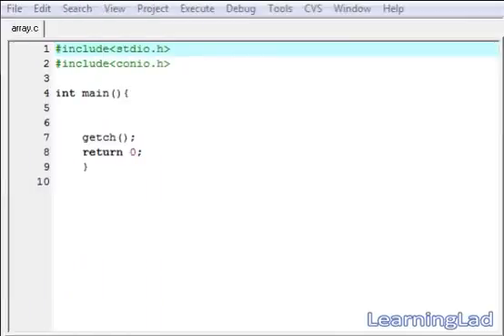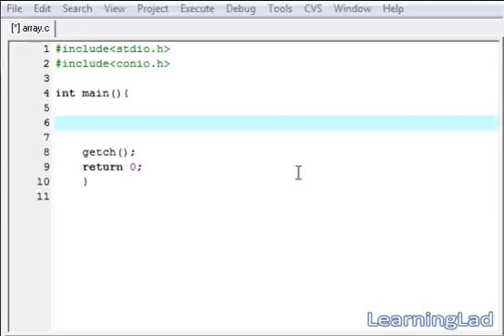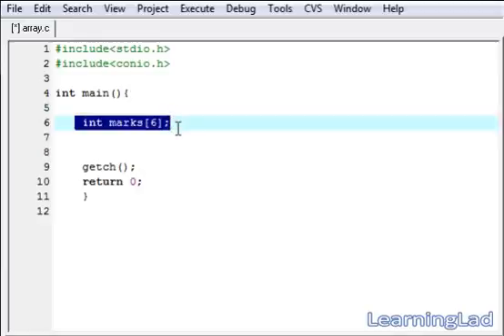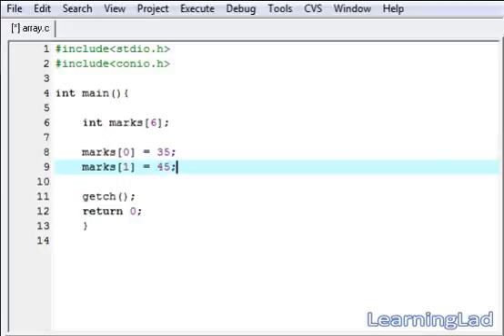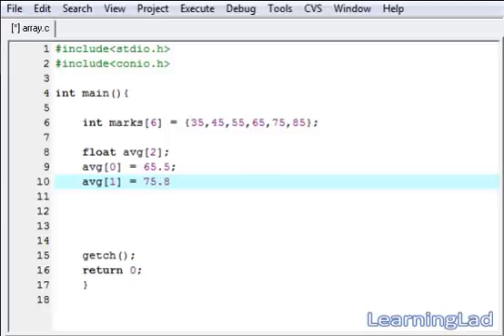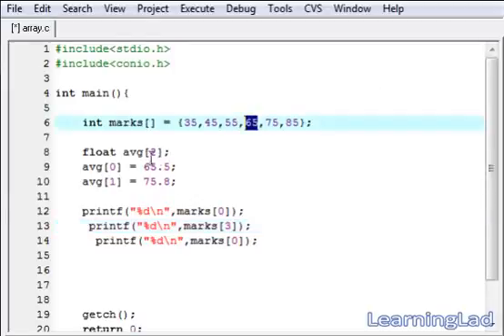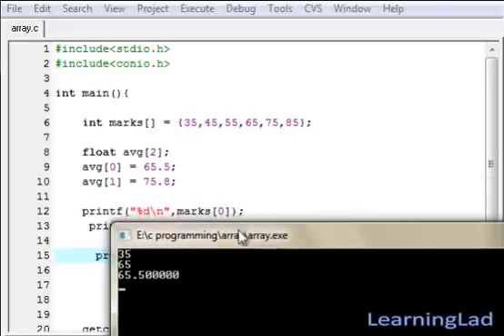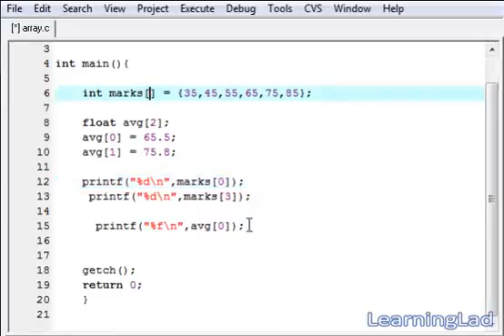20 Arrays in C Programming Language Video Tutorials